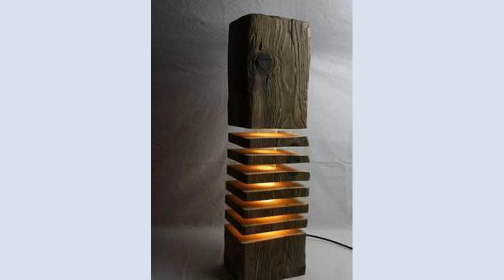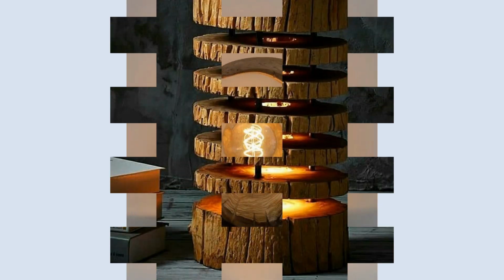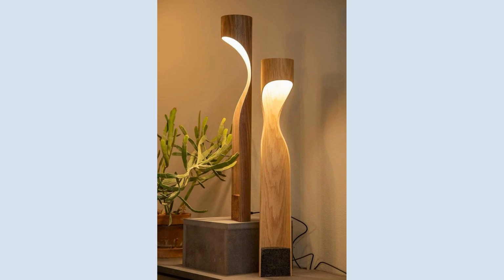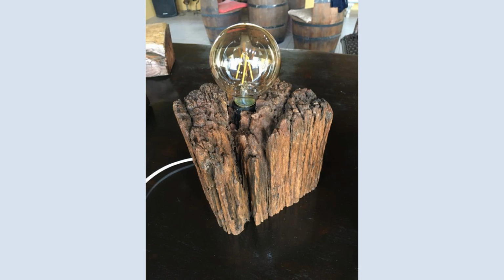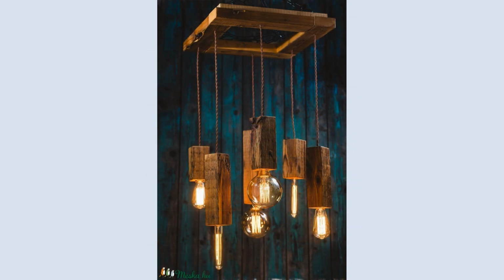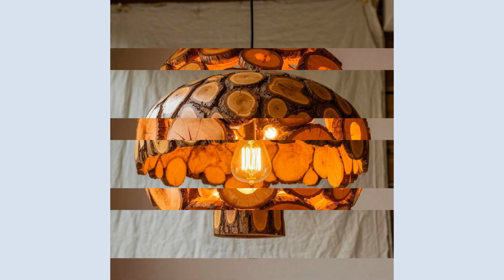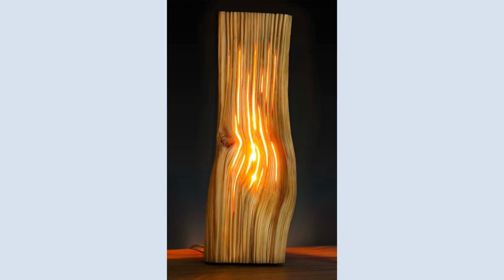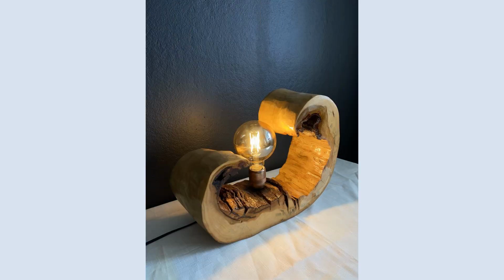Wooden Lamps Artistic Lighting Ideas for Modern Homes